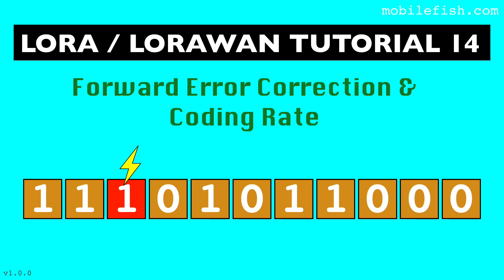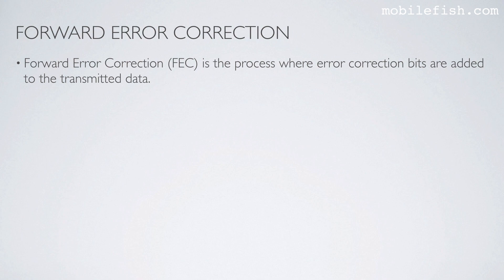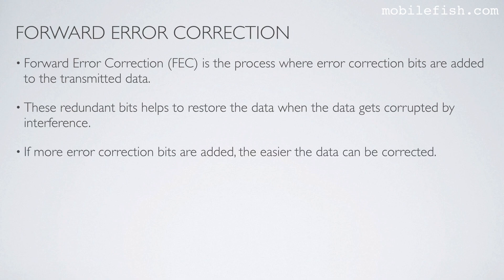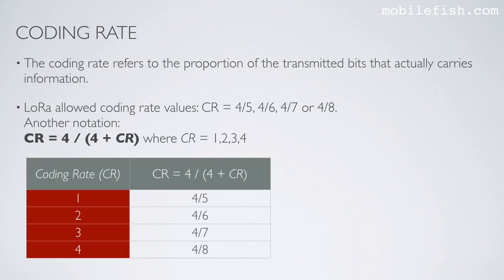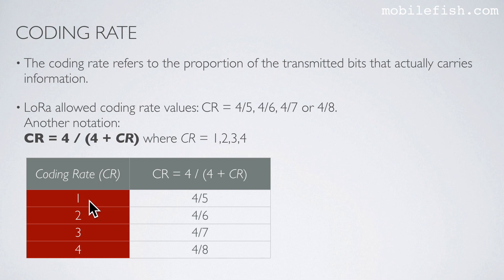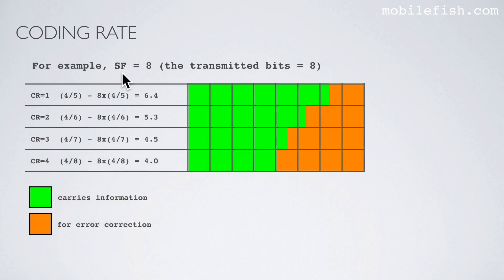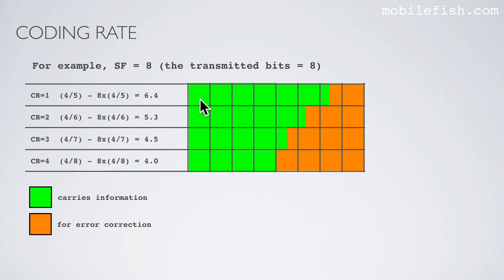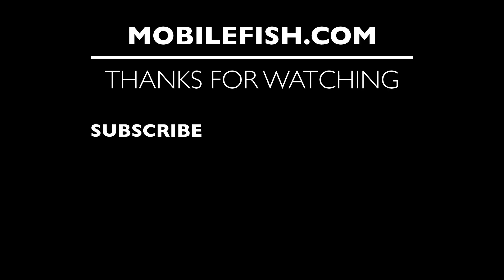LoRa/LoRaWAN tutorial 14: Forward Error Correction and Coding Rate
In this video I will explain what Forward Error Correction and coding rates are.

Forward Error Correction (FEC) is the process where error correction bits are added to the transmitted data.
These redundant bits helps to restore the data when the data gets corrupted by interference.
If more error correction bits are added, the easier the data can be corrected.
However by adding more error correction bits, more data is transmitted which decreases the battery life.

The coding rate refers to the proportion of the transmitted bits that actually carries information.
LoRa allowed coding rate values: CR = 4/5, 4/6, 4/7 or 4/8.
Another notation: CR = 4 / (4 + CR) where CR = 1,2,3,4

If CR=1, CR = 4/5
If CR=2, CR = 4/6
If CR=3, CR = 4/7
If CR=4, CR = 4/8